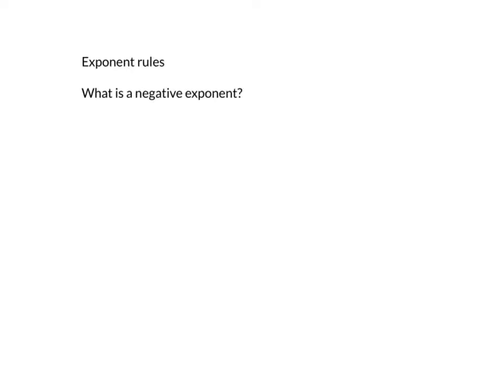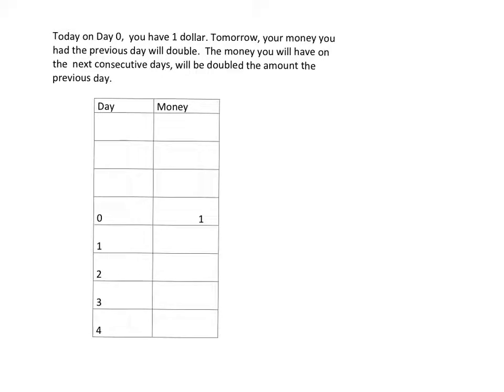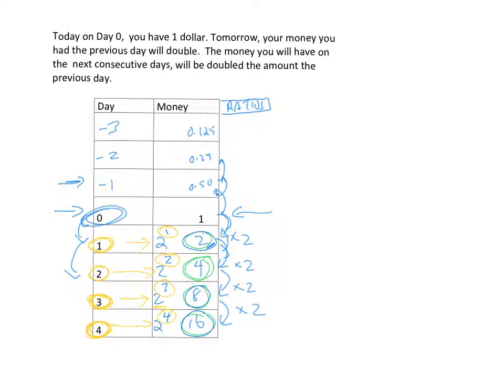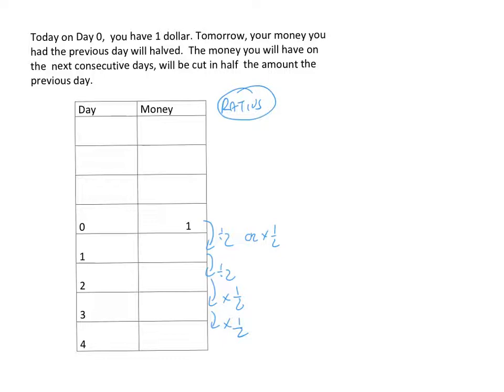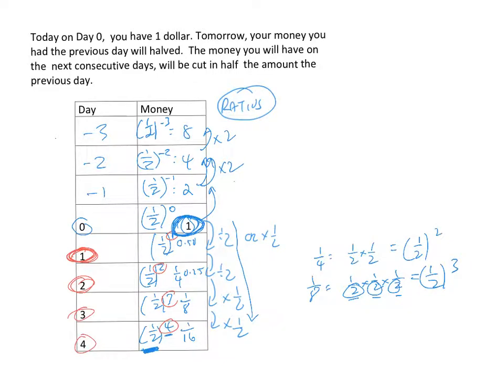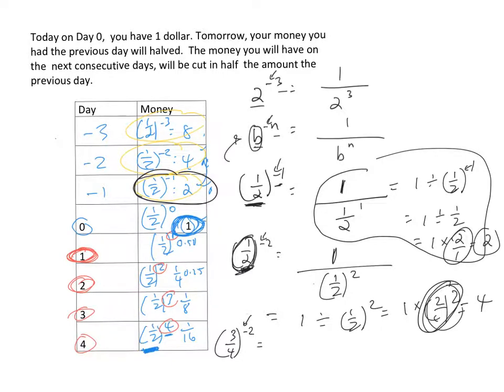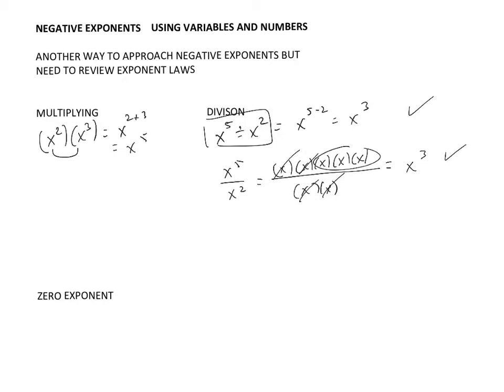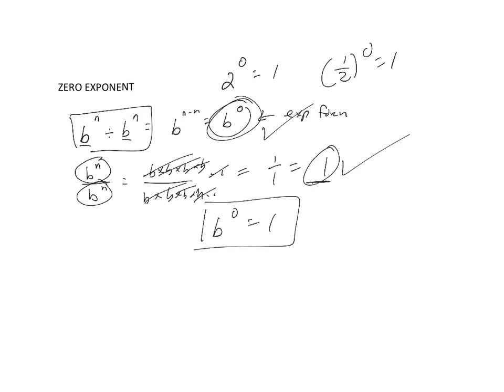Negative exponents part 1